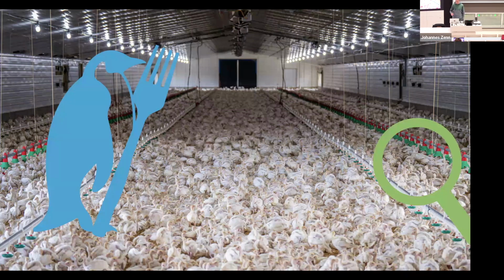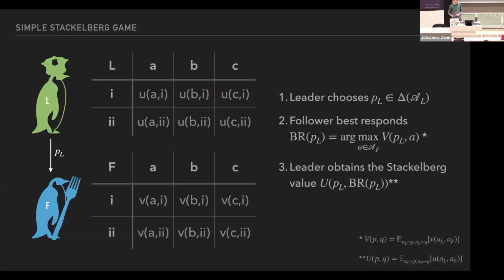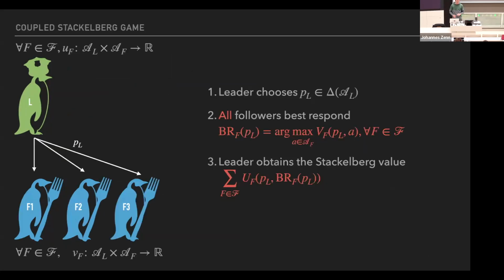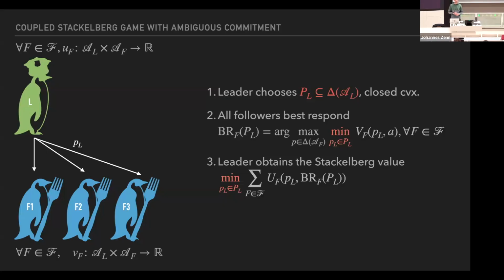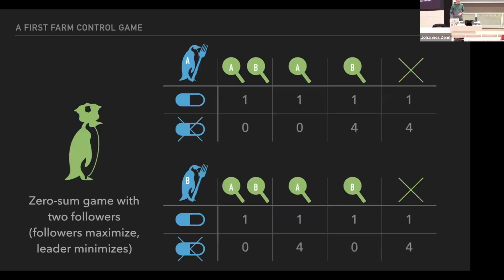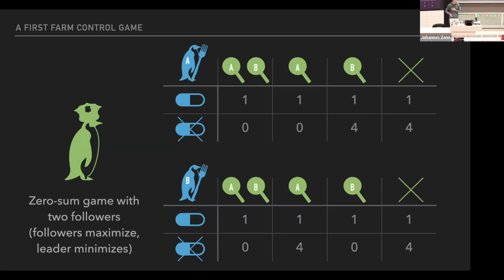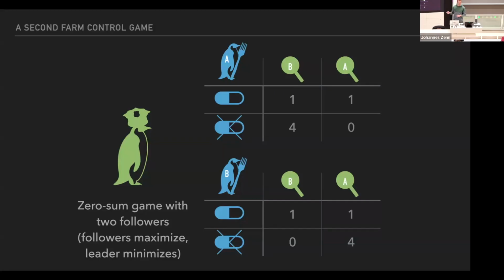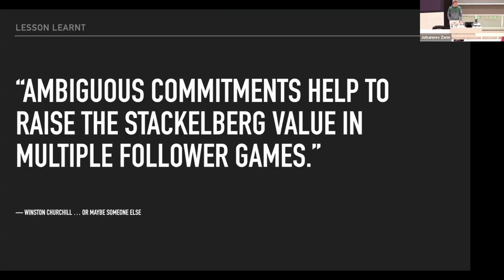The Value of Ambiguous Commitment in Multi-Follower Games - [Rabanus Derr]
Speaker:
Rabanus Derr

Title:
The Value of Ambiguous Commitment in Multi-Follower Games

Abstract:
We study games in which a leader makes a single commitment, and then multiple followers (each with a different utility function) respond. In particular, we study ambiguous commitment strategies in these games, in which the leader may commit to a set of mixed strategies, and ambiguity-averse followers respond to maximize their worst-case utility over the set of leader strategies. In this talk I will present our most striking result: We show an advantage for the leader coupling the same ambiguous commitment across all followers, even when she has the ability to make a separate commitment to each follower.